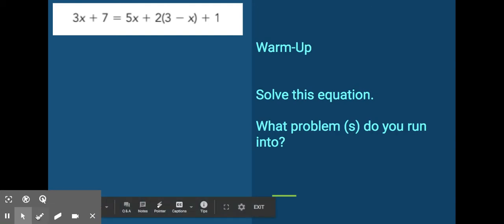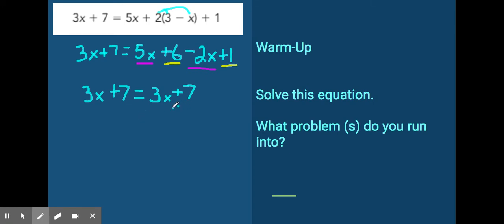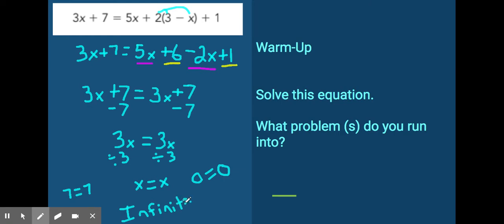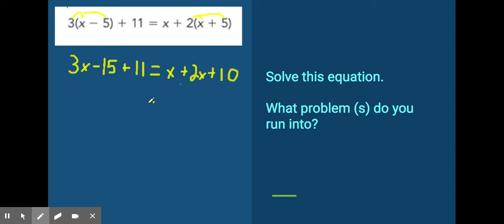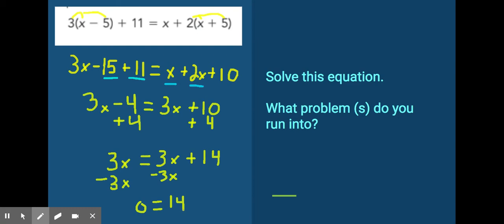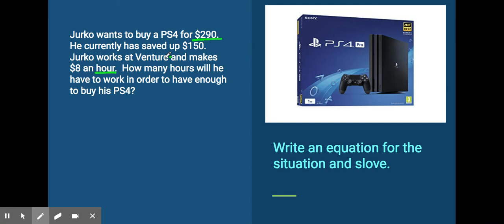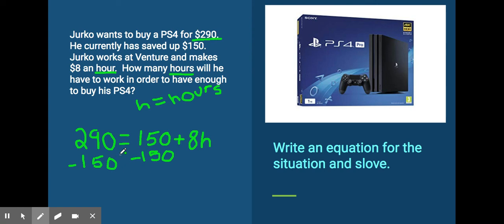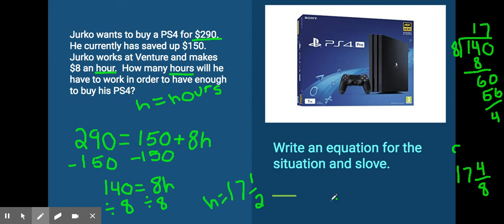Infinite and No Solution Equations. Solving word problems.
Here we will look at equations that when solved show they have infinite solutions or no solutions.  We also look at creating and solving an equation for a real world problem.